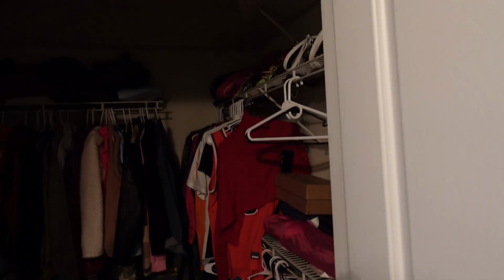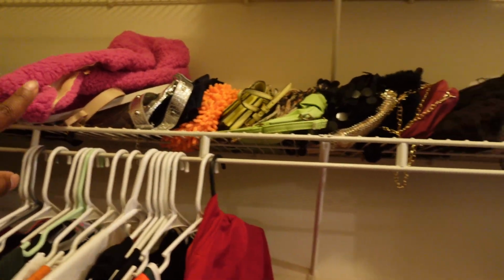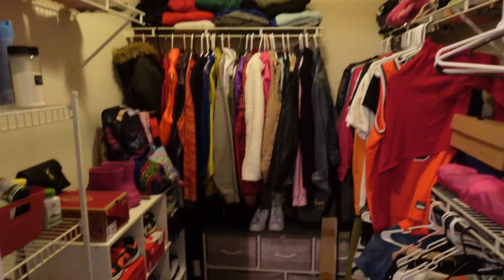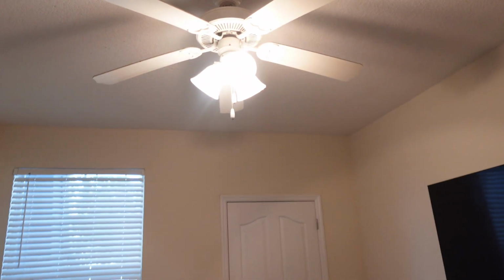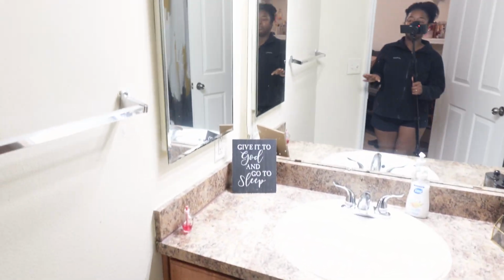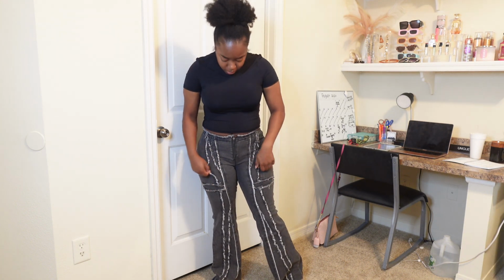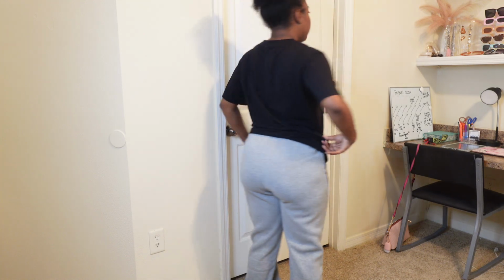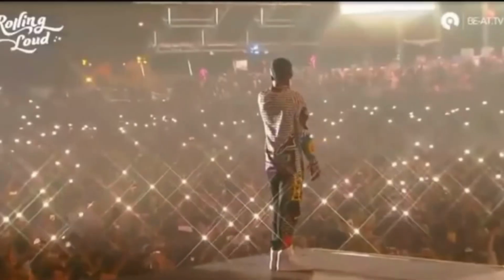Back to School Try On Haul | Room Tour | shein, fashionnova, plt,etc!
FAQs
Name: Unique
Age:22
Race: Black
What camera do I use? Sony ZV-1F
What do I use to edit? Macbook Air